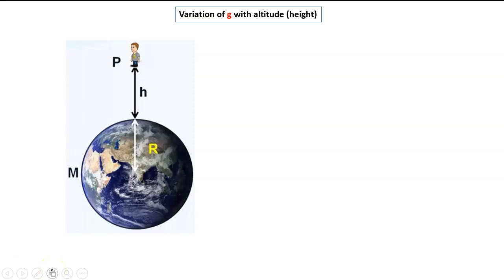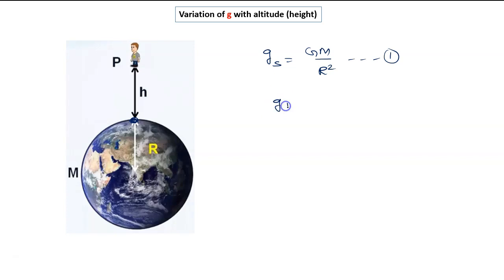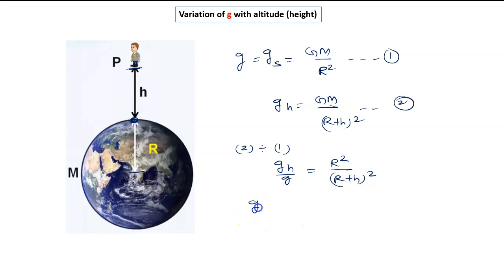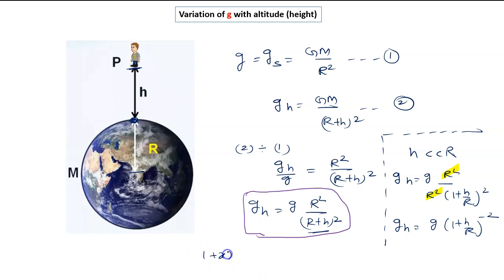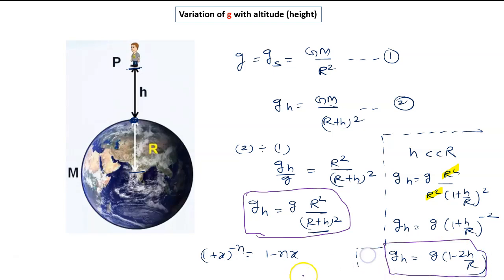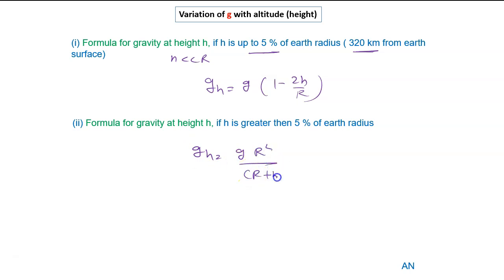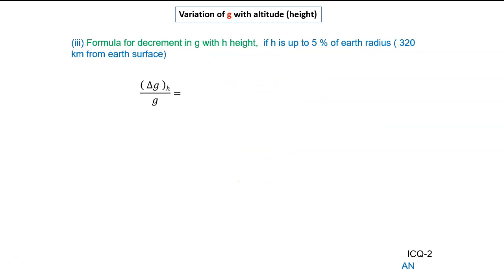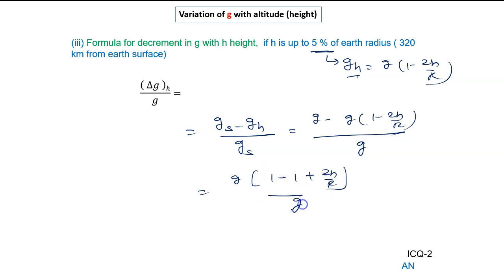Variation of g with Altitude